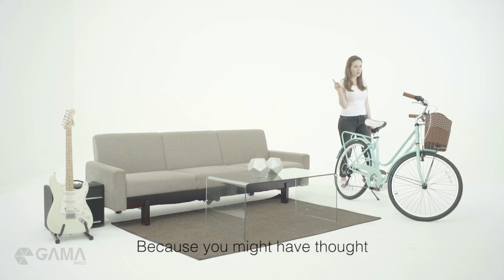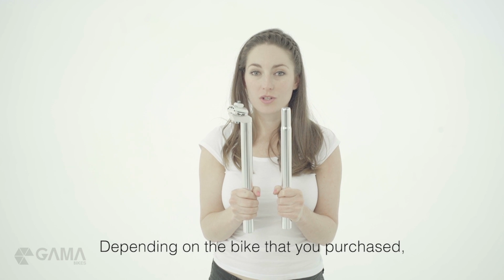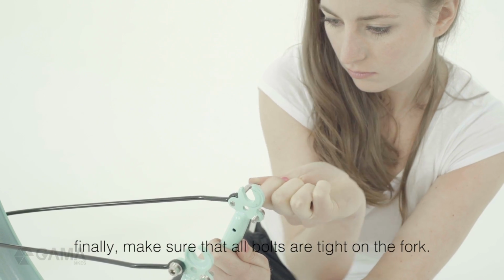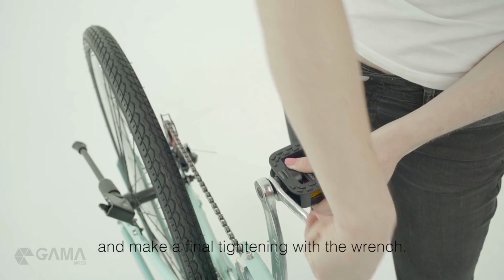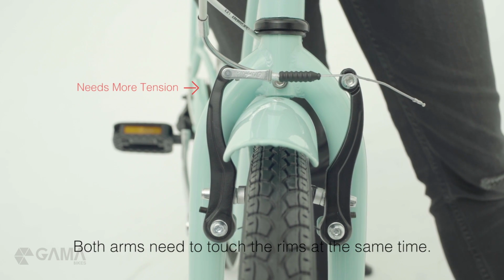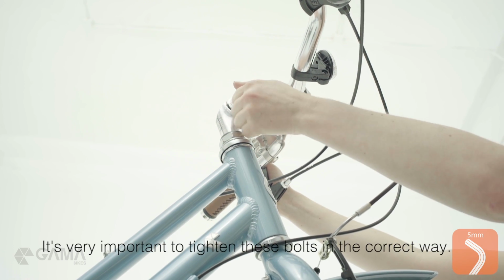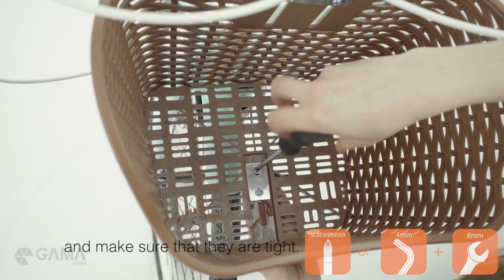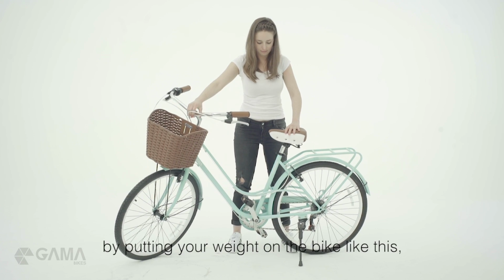How to assemble your Gama Bike - Learn step by step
We have put together a video that will take you through the assembling process of your Gama Bike.

We believe that assembling your bike is a great experience to understand your bicycle better and ultimately enjoy it even more.

0:30 - Unpacking
01:26 - Basic Assembly - Handlebar
02:00 - Basic Assembly - Seat
02:48 - Basic Assembly - Front Fender
03:42 - Basic Assembly - Front Wheel
05:01 - Basic Assembly - Pedals
05:34 - Adjustment - Brakes
07:25 - Adjustment - Seat
08:11 - Adjustment - Handlebar
09:29 - Accessories - Basket
10:29 - Accessories - Reflectors
11:12 - Accessories - Bell
11:35 - Accessories - Safety Caps
11:47 - Final Touch Adjustment - Kickstand

Director - Jay Meador
Actress - Michelle Smith